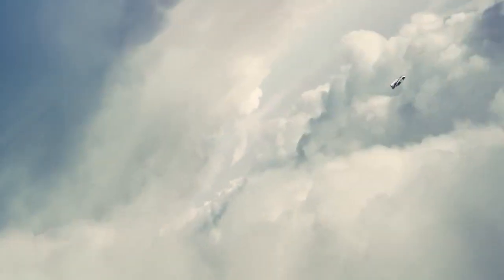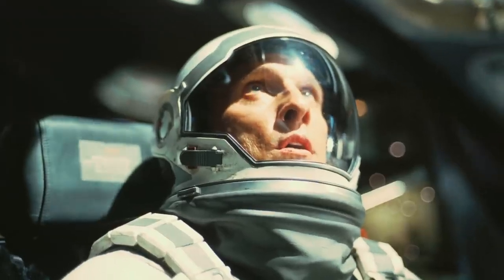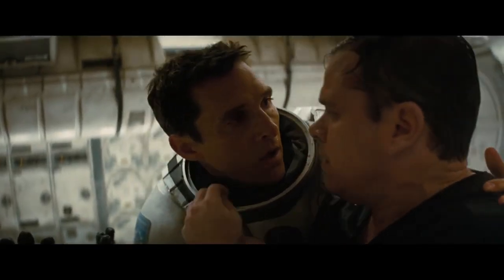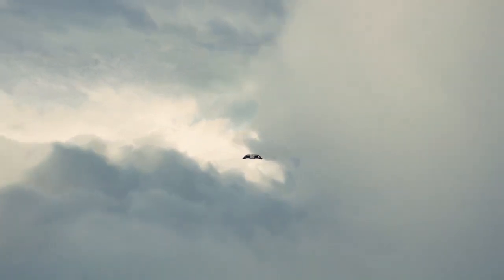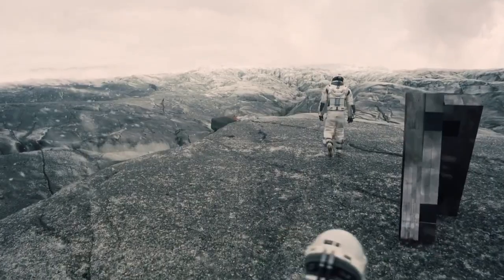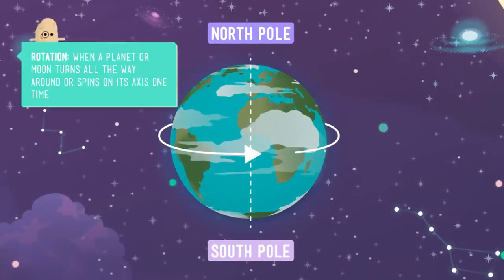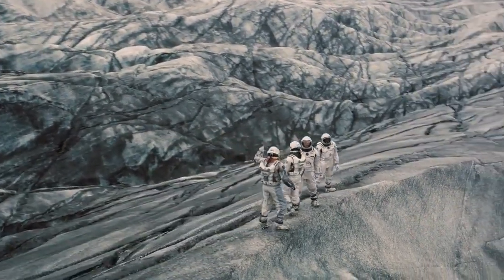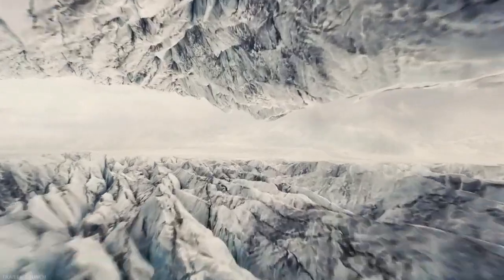Everything about Mann's planet (Interstellar world analysis)